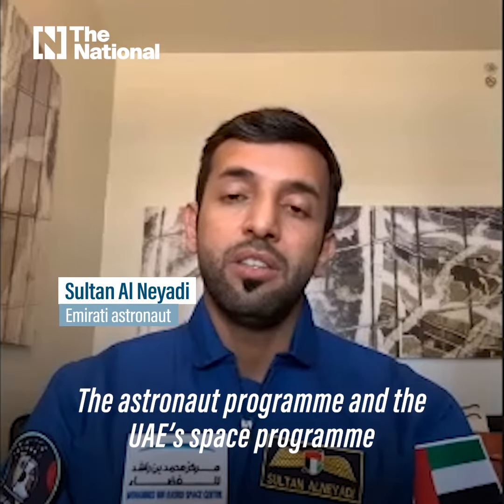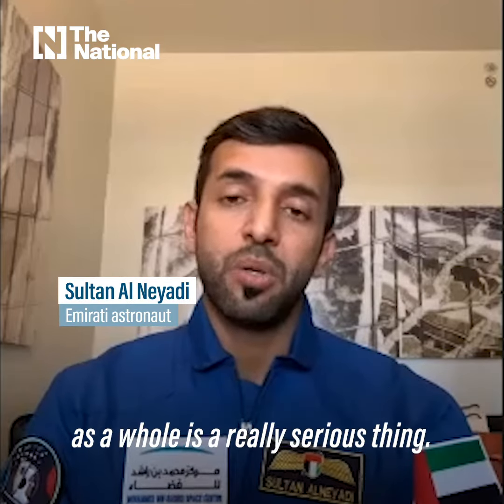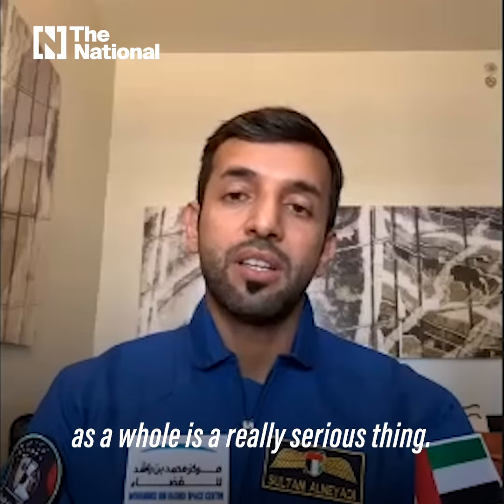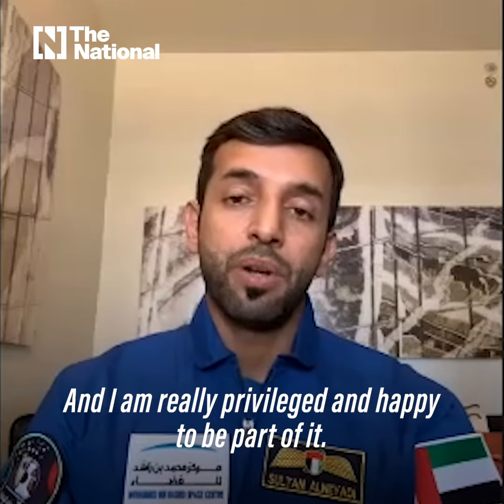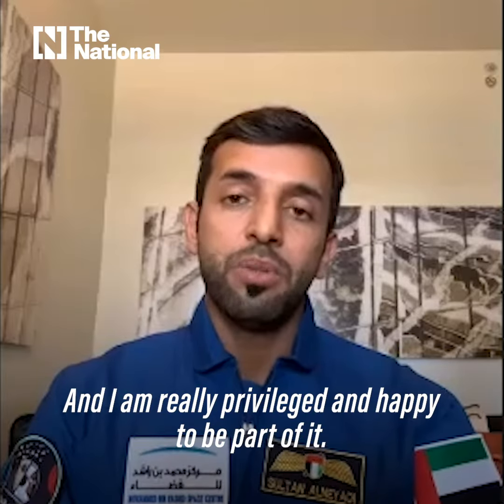Who is Emirati astronaut Sultan Al Neyadi?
The UAE has chosen Sultan Al Neyadi for a six-month mission to the International Space Station in 2023